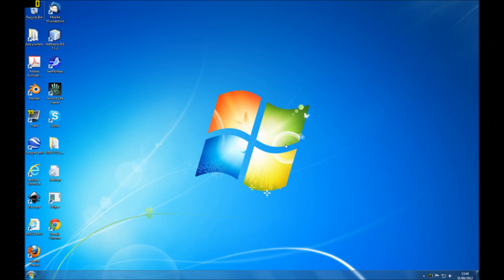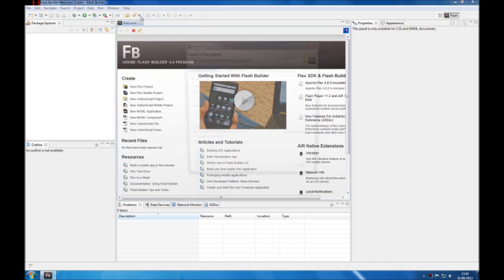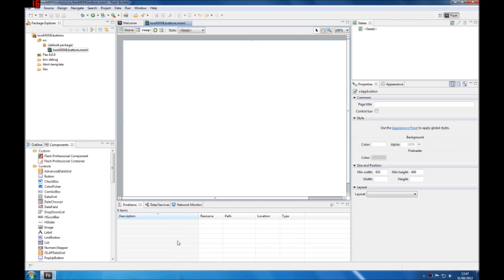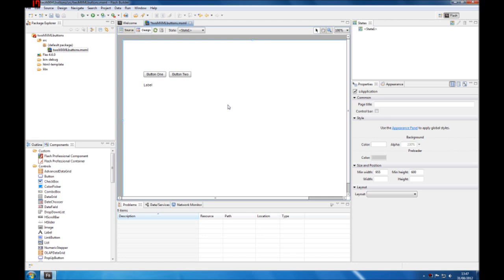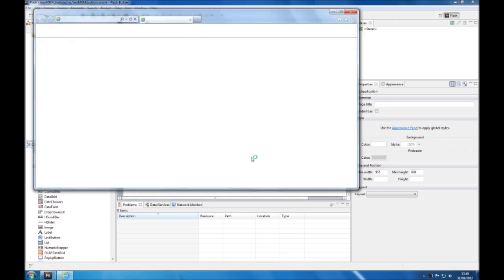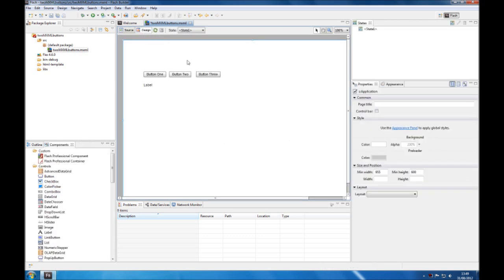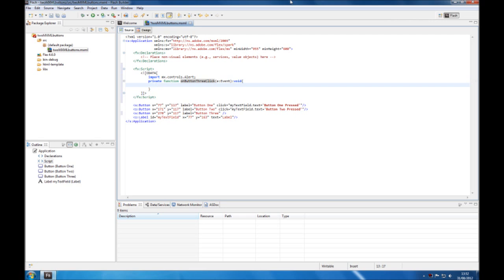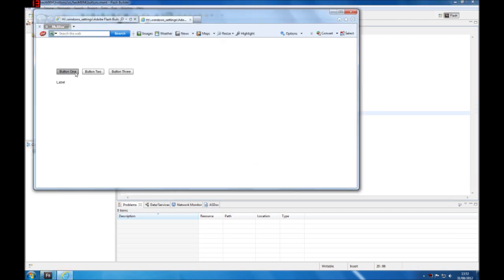unit1 lab1 FlashBuilder Into by Craig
First lab for the F21MA Animation Module - it shows you how to cereate and debug a very simple "three button" Flash example.